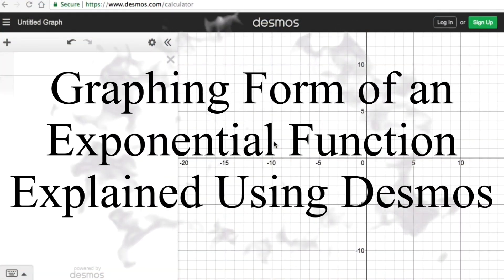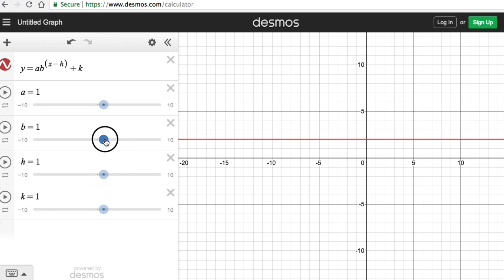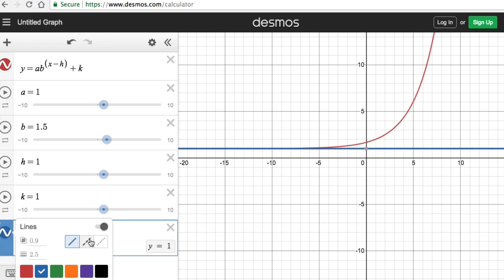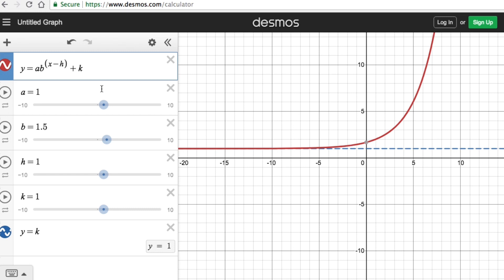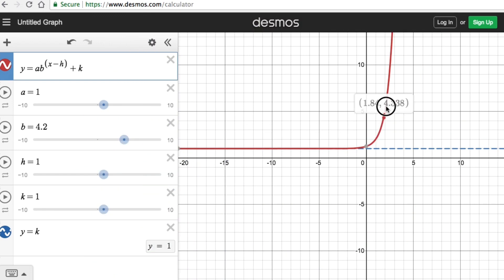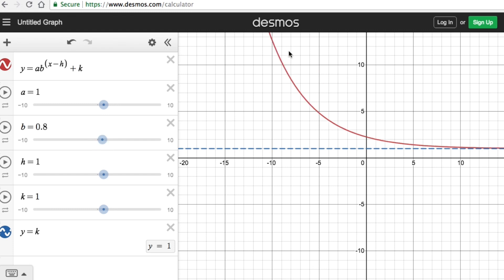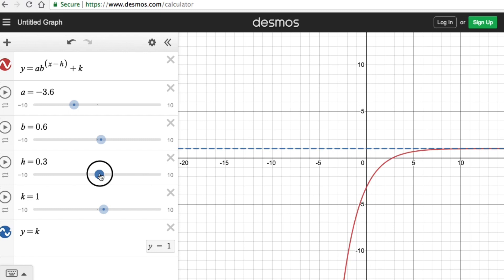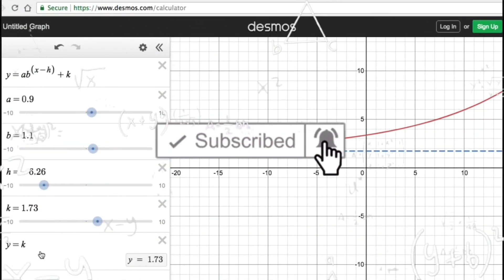Graphing Form of Exponential Function Explained Using Desmos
This video will explain the graphing form of an exponential function using the graph on Desmos to visually see the effects of the parameters on the graph